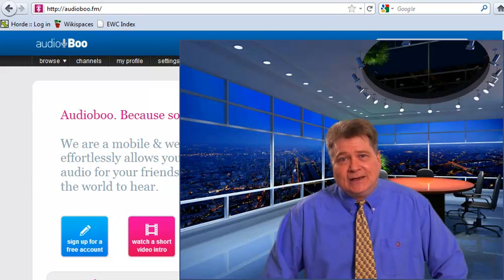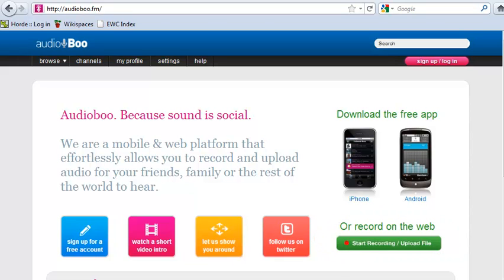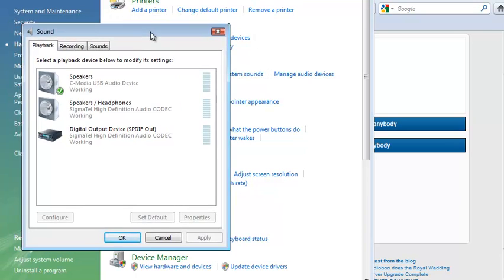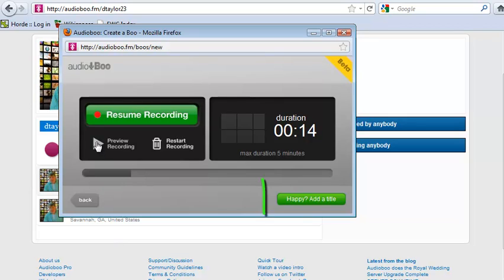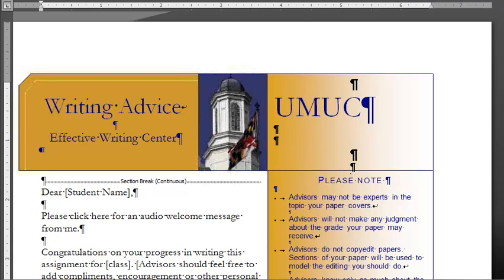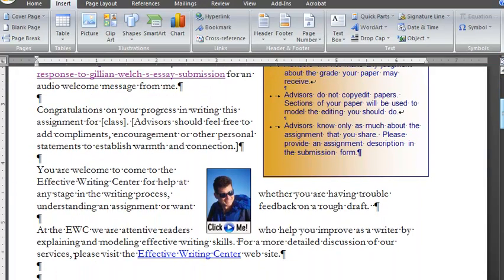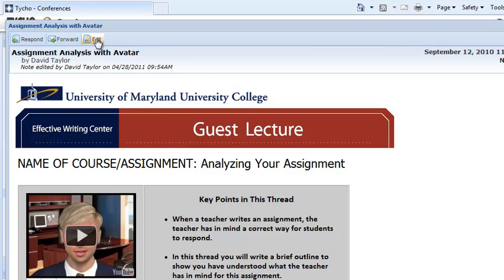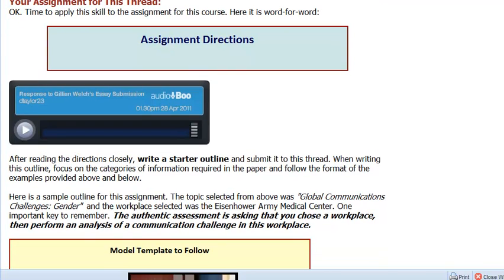Audioboom: Instant Audio Feedback to Students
Free, simple and web-based, Audioboo allows teachers to provide audio instructions and feedback to students in seconds with a few clicks.